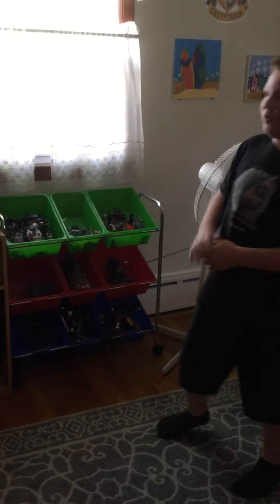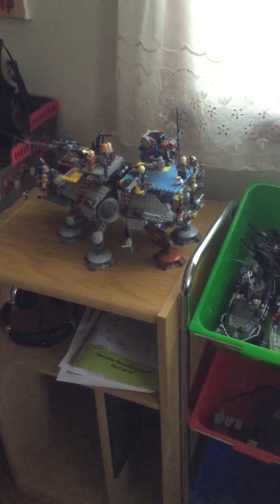Is toothless a titan wing?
What in the world happened to toothless